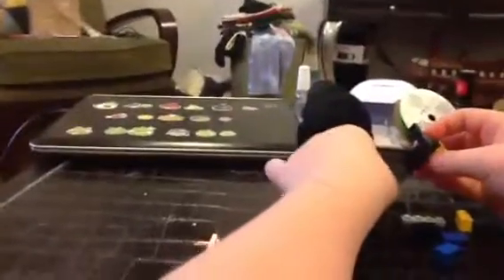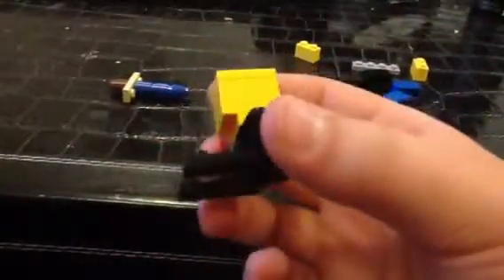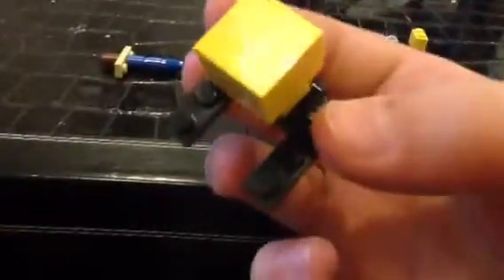Legos! Ep.2 minecraft steve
OMG! Steve has jumped out of minecraft! Catch him and build him now!!! Ok guys, remember squid on!